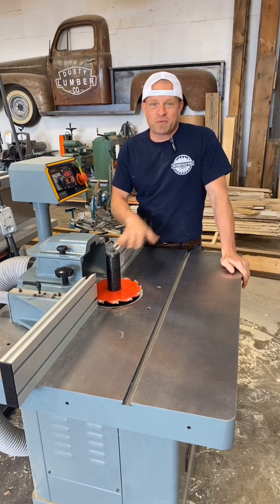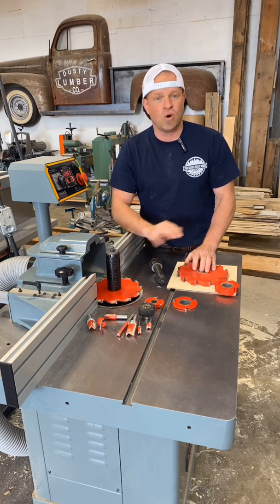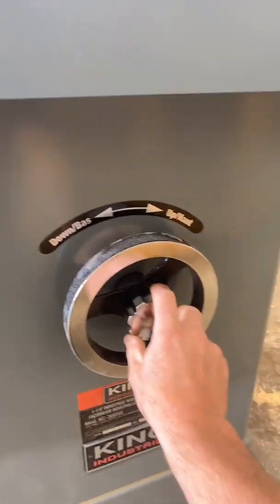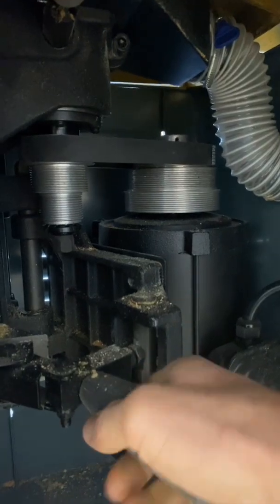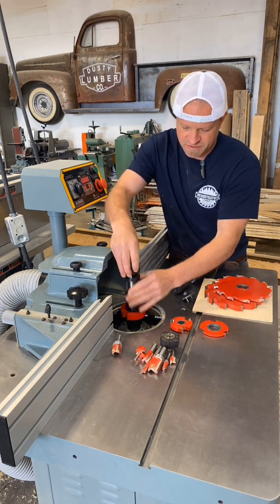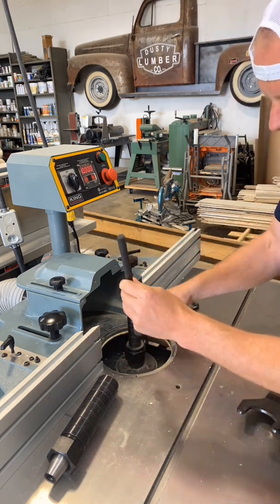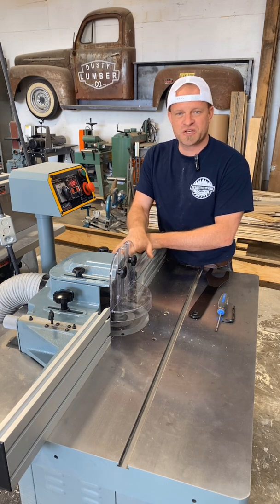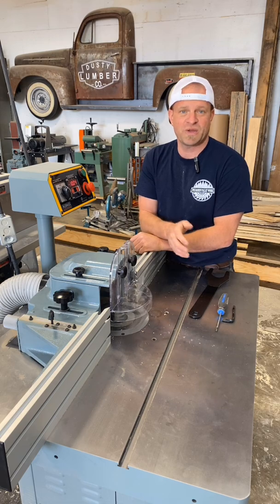Shapers explained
Explaining the features and options on shapers and how they compare to router tables